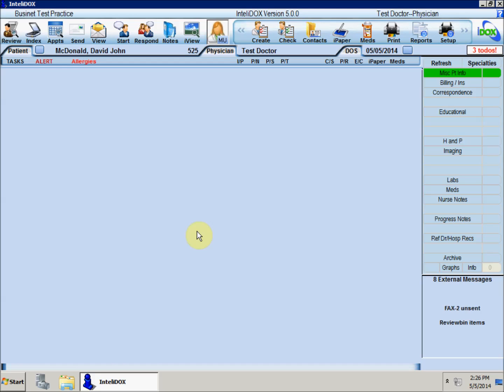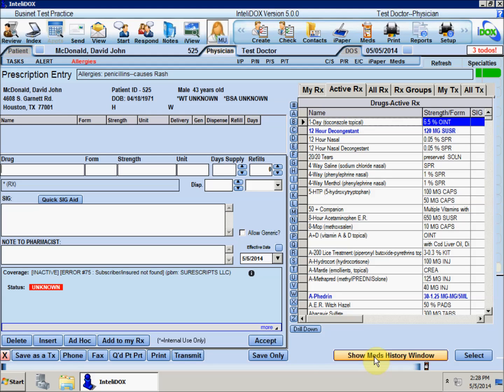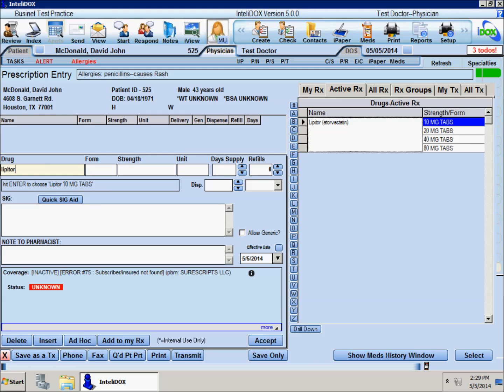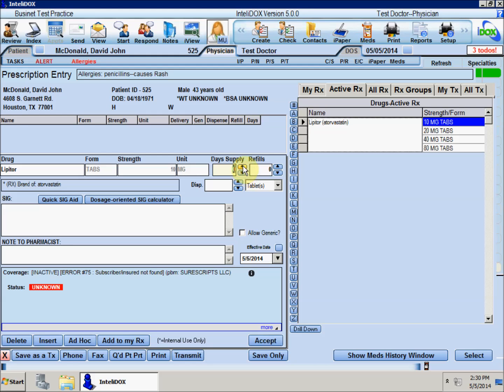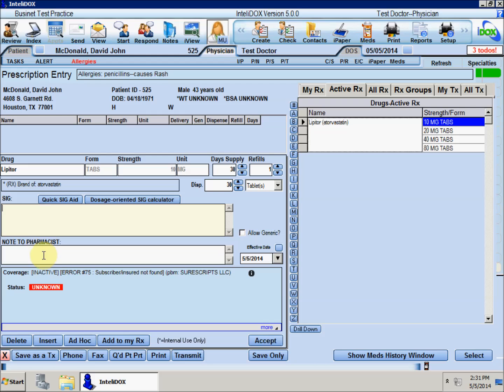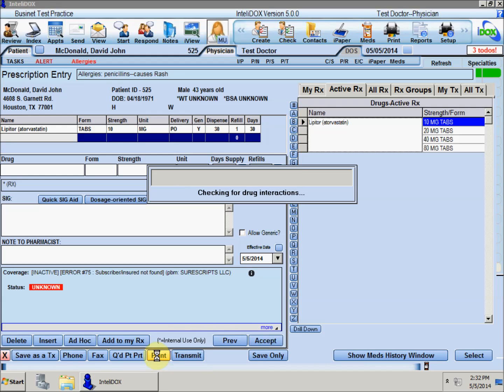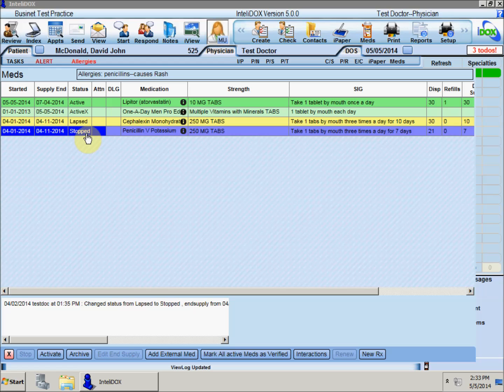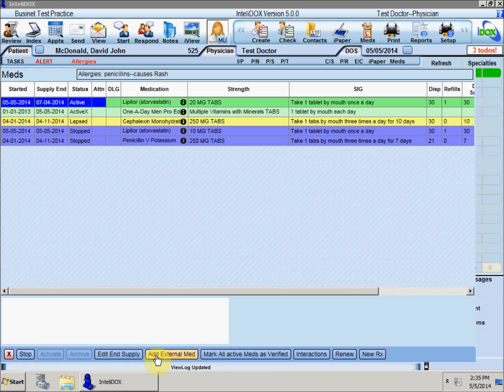CPOE for Medications; the Medications List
How to use Computerized Provider Order Entry (CPOE) to order medications (a.k.a. write prescriptions) and maintain the patient's medication list.